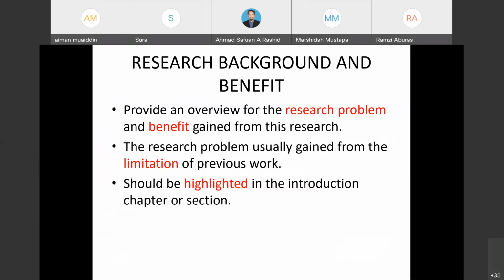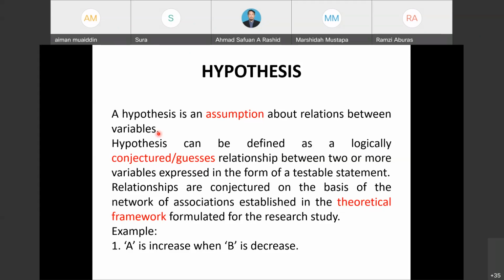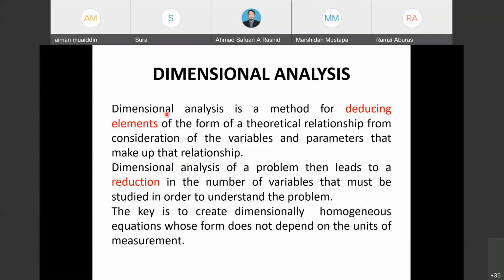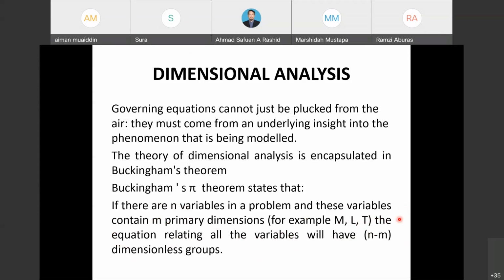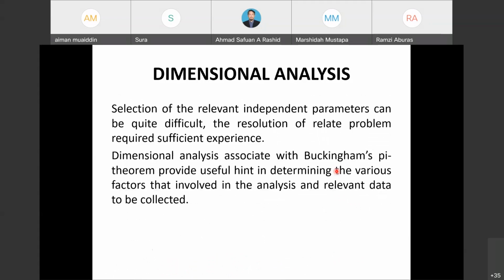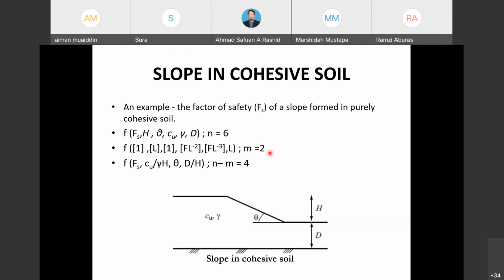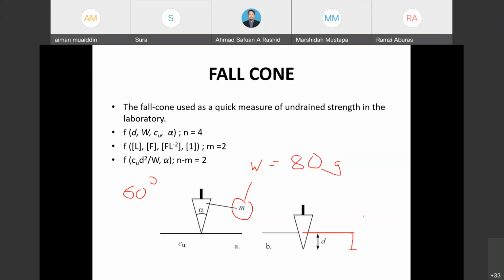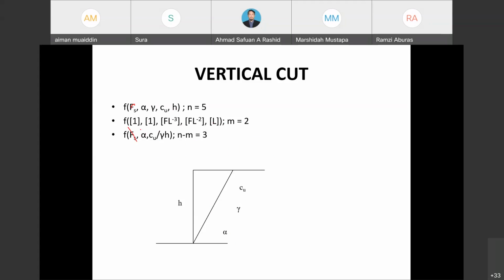Research Methodology Introduction Part 2